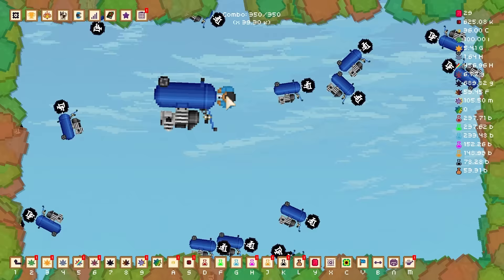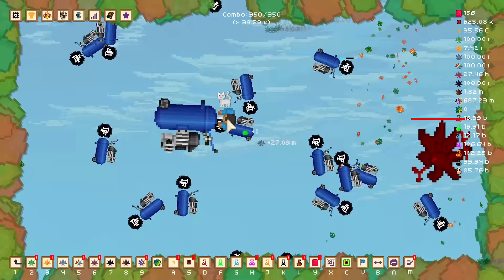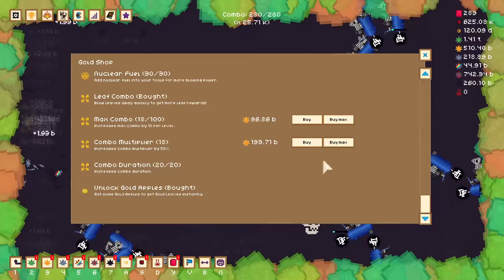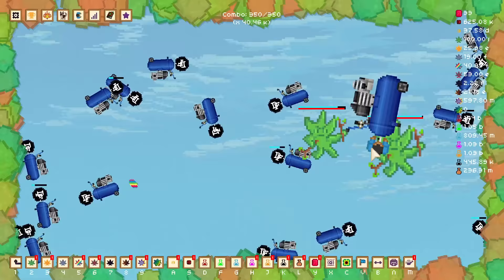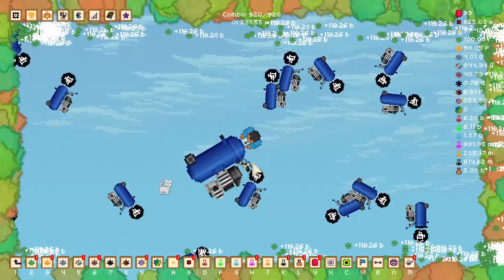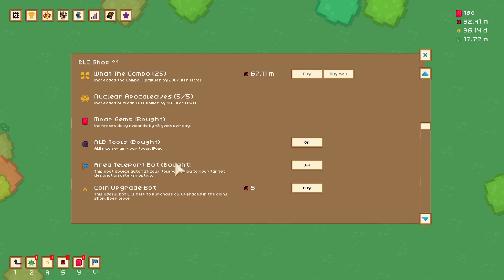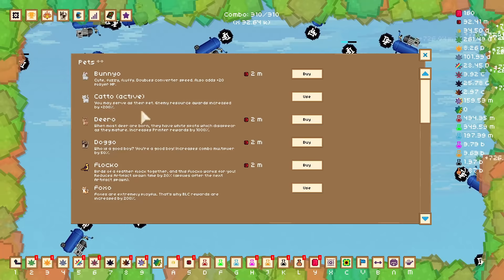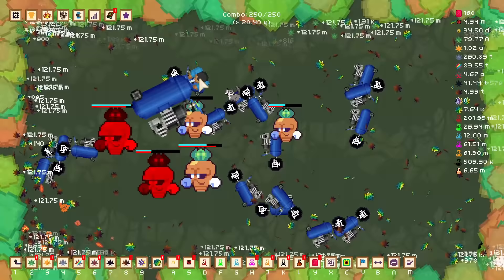I Finally Found Infinity Without Going Insane in Leaf Blower Revolution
After many hours I discovered that infinity does in fact exist with this game. By this point I had absurd numbers of almost every type of leaf so far and that meant I just kept grinding. I'd like to feel like I accomplished something today but I'm not sure anymore.

2xNVIDIA - GeForce RTX 2080 Ti 11 GB Founders Edition Video Card (2-Way SLI)